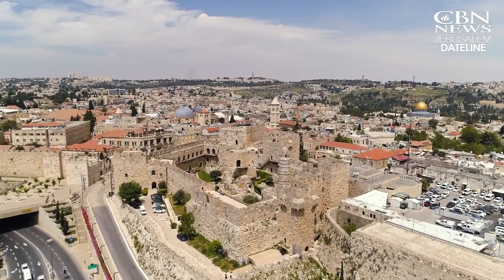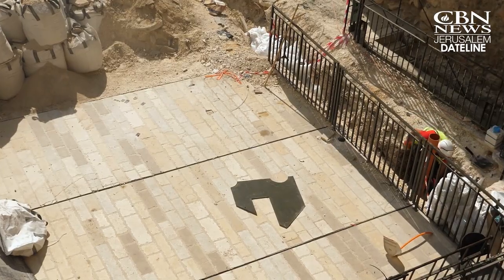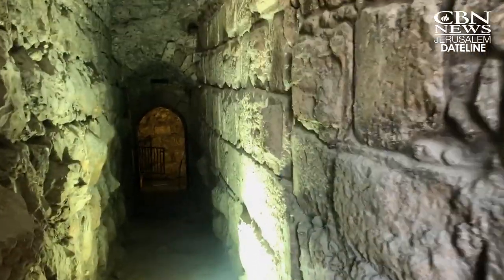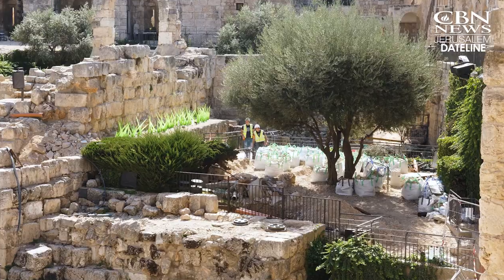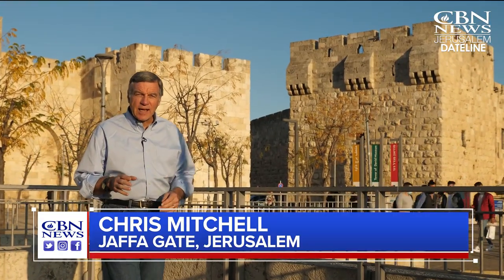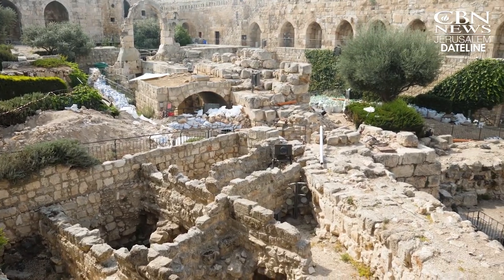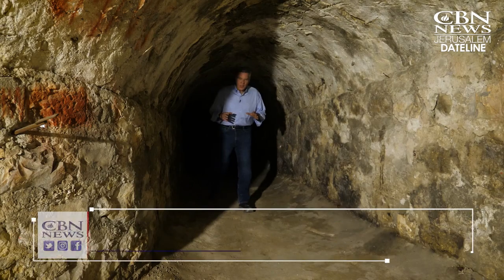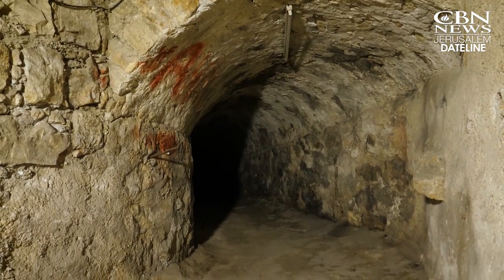Tower of David Museum Gets Major Makeover as Archaeologists Uncover Pieces of Jerusalem’s Past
CBN features 24-hour TV news from a Christian perspective. The CBN News Channel provides independent news programming to an underserved audience to enlighten, entertain and inspire Christians around the world. Comments below do not necessarily reflect the views of CBN.